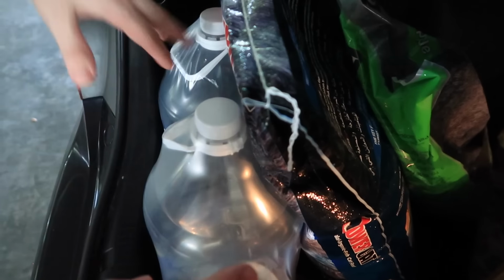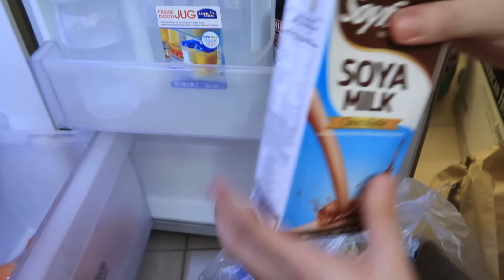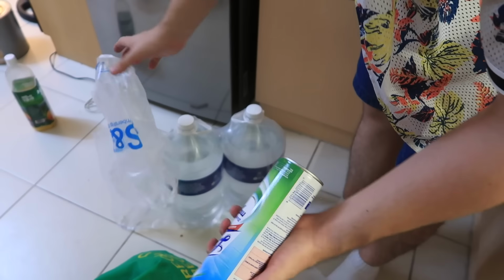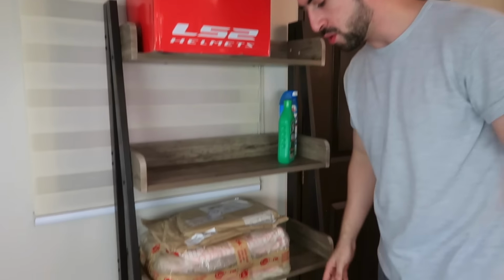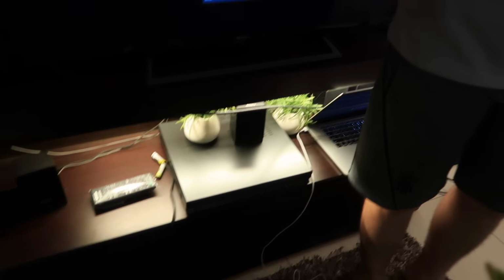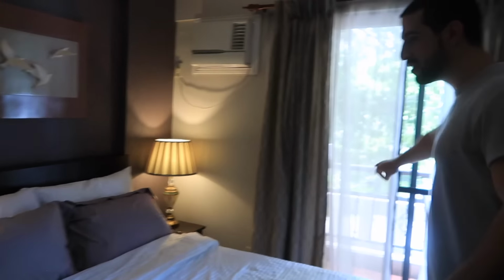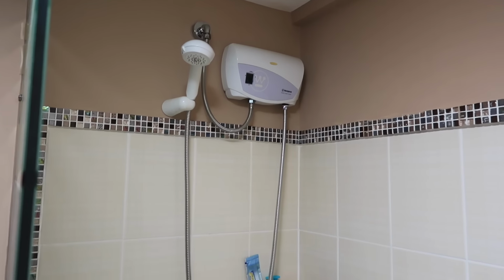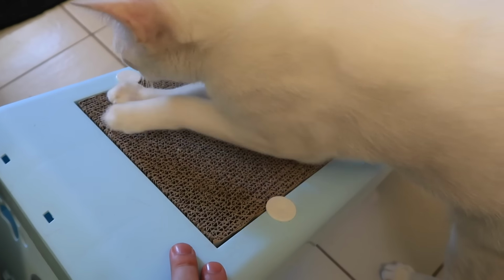My Personal Life UPDATE: NEW Home MOVING IN! Coziest CONDO House Tour 🙏🏠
🇵🇭  Moving in to a condo life for now while waiting for our dream house renovation 😍🏠  We will still be keeping our simple townhouse as it became overcrowded of stuff and boxes for our shop and it is safer for my cats because of moving in and out of things and for myself to have this condo home for a few months.

Thank you so much for sending us gifts, if you wanna send us anything:
-YOLO Retro Diner 333 Naga Road Pulang Lupa 1 Las Pinas 1740 Metro Manila Philippines

Reviving bayanihan. I just want to use this platform to help those who are in need and to send awareness. If I can do it, you can too. Spread Kindness and Positivity ❤️

If you wanna avail The Hungry Syrian Merch make sure to order and send direct message at: